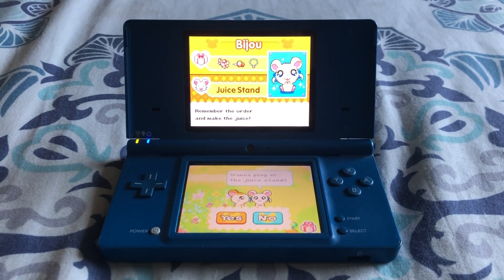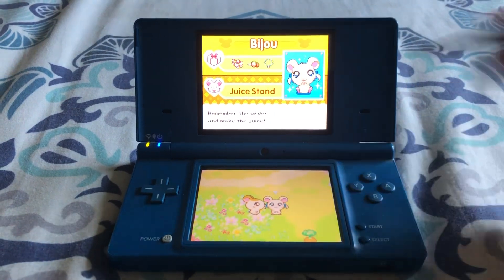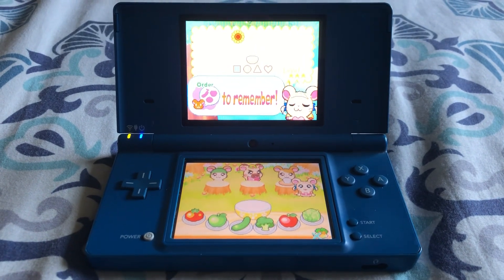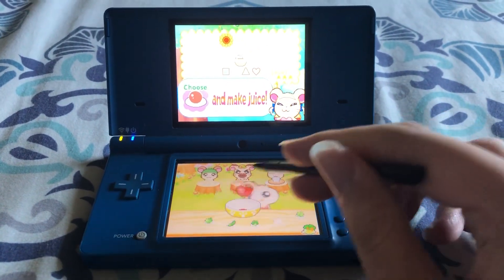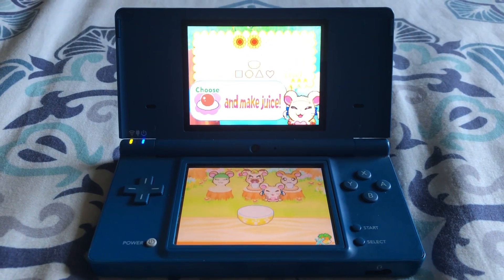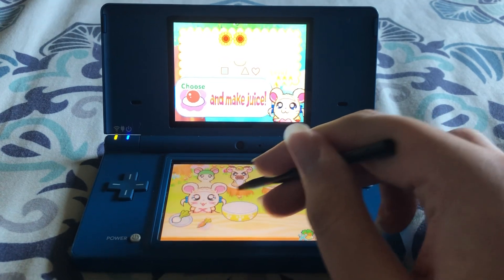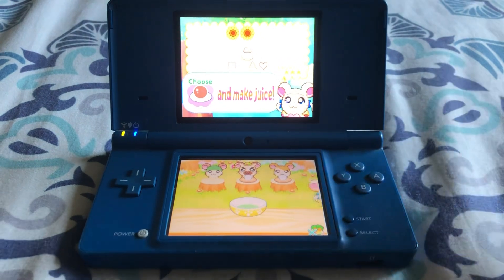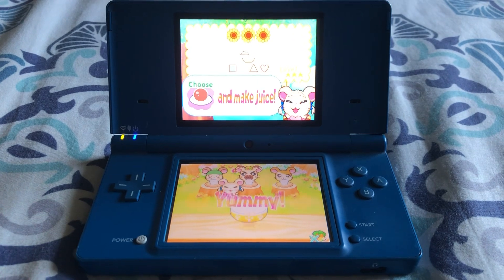Bijou's Game (With Commentary)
Today I played Bijou's game: What Would You Like? Mixed Juice Stand! from Hi! Hamtaro: Ham-Ham Challenge on the Nintendo DS.